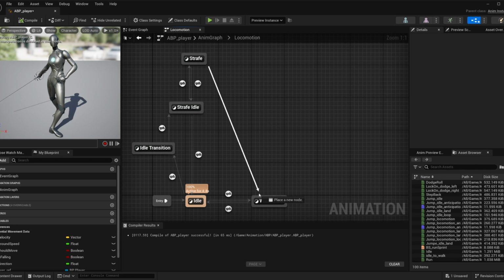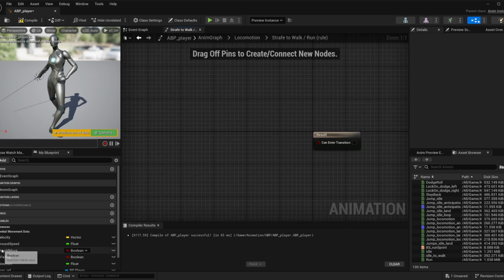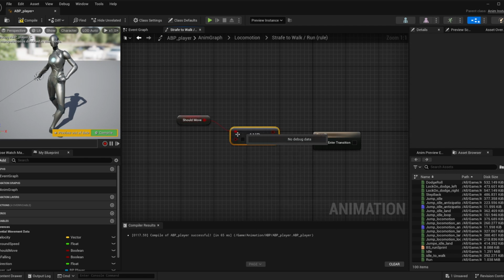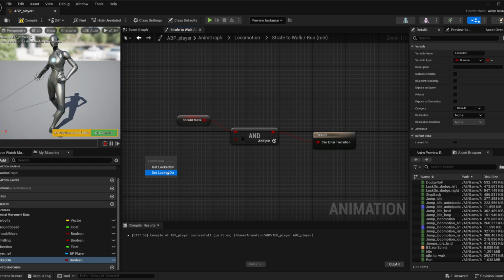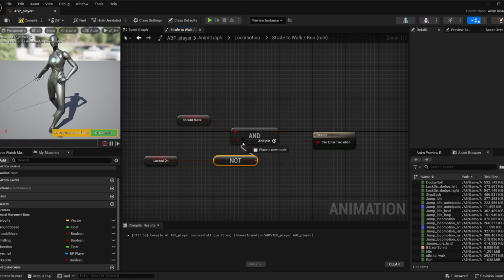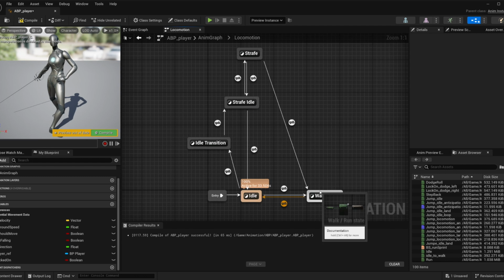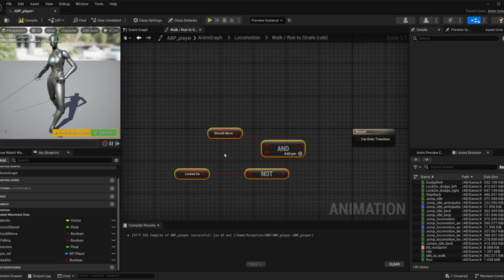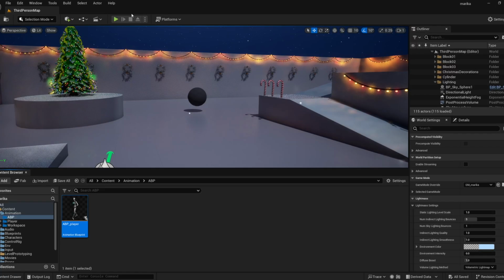18b. Unreal Engine Souls-like Animation Tutorial: Strafe Implementation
Learn how to animate in Unreal Engine 5 from a former Pixar animator!

In this video, I cover how to create the transition rule which I missed in the previous lecture, namely the strafe run to the regular run.

CHAPTERS
00:00 LockOn boolean
01:22 Animation Blueprint first steps
03:42 Creating the blendspace
05:50 BONUS editing the speed while strafing
07:36 Adding the blendspace
08:56 Transition rules
10:33 Testing
11:00 Adding a transition
12:05 Jumping still works